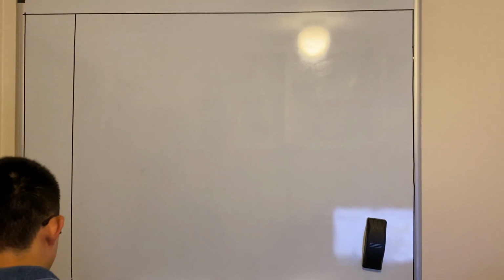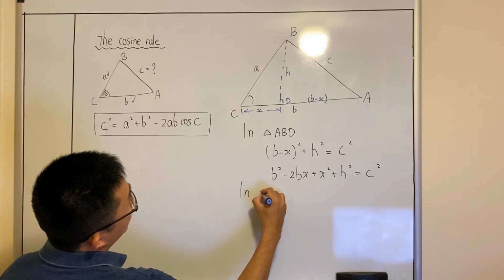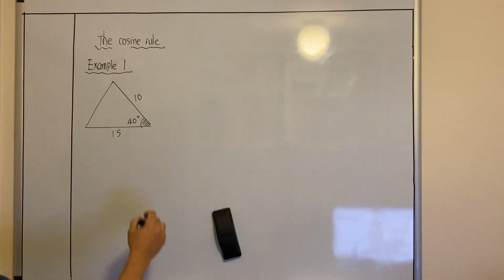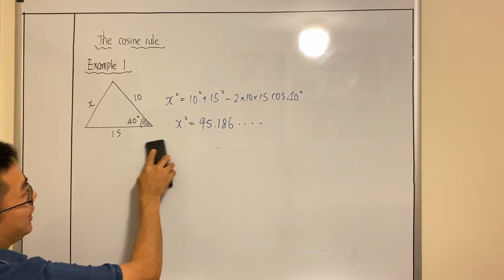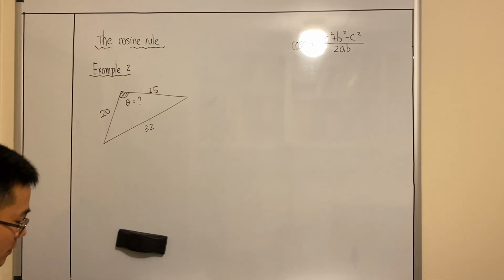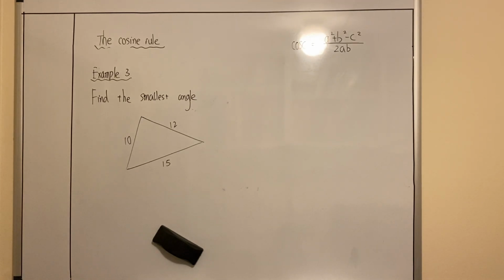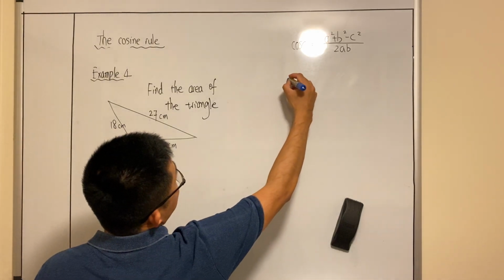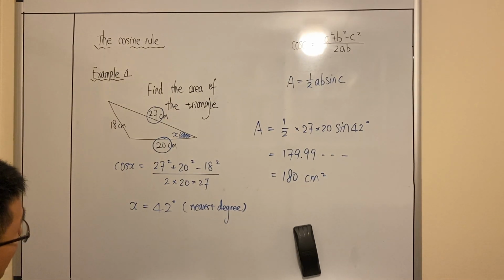6J The cosine rule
The cosine rule is a generalisation of Pythagoras’ theorem to non-right-angled triangles. It gives a formula for the square of any side in terms of the squares of the other two sides and the cosine of the opposite angle.